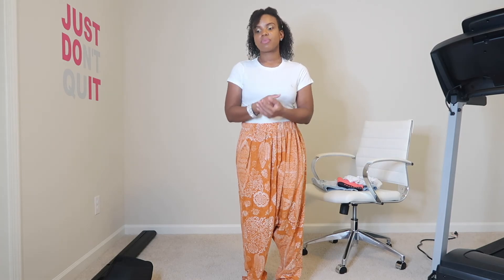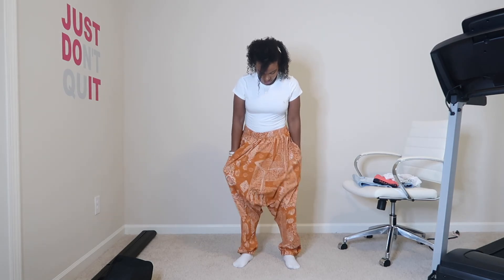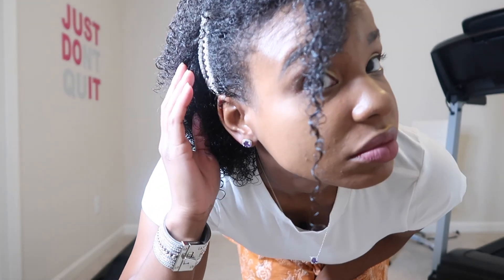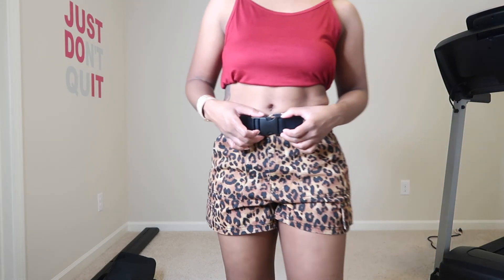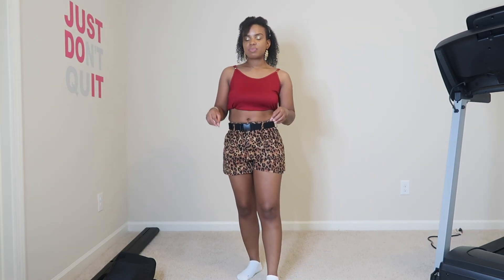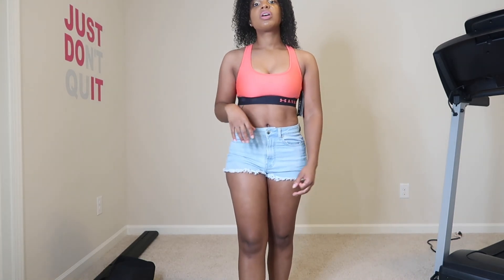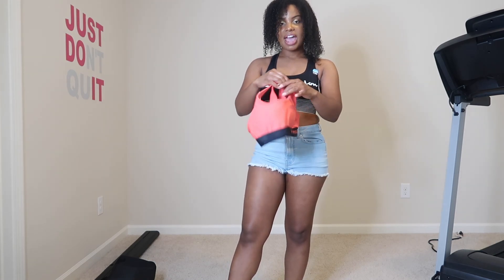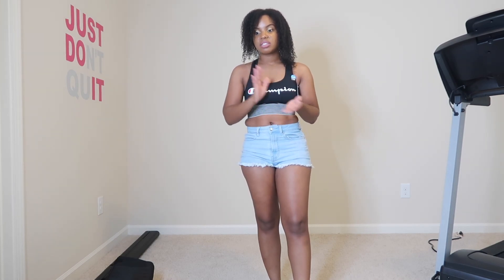Special Delivery #3 Try On Haul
In an effort to keep the Special Delivery (Edition 3) short, I decided to make this try on haul a separate video.

Follow me on:
Instagram (Postings are made every Tue and Thurs)

Clips and References:
Outfit#1:

Misc:
Under Armour Women's Armour Mid Crossback Sports Bra (Color: Watermelon/ Size: XS) (Sold Out in Sizes S, M, XL, XXL)